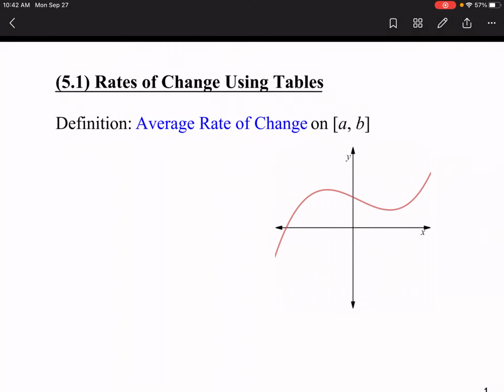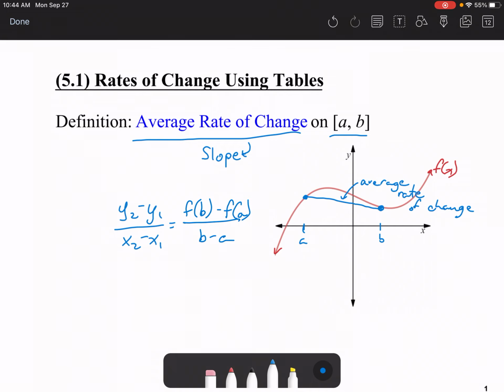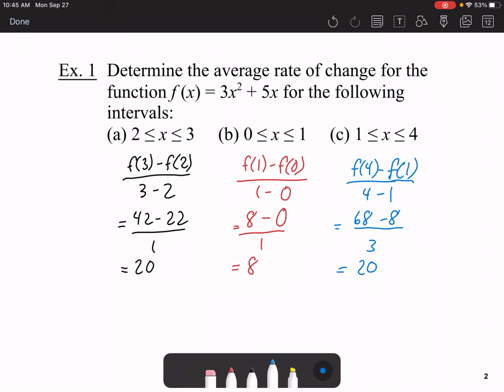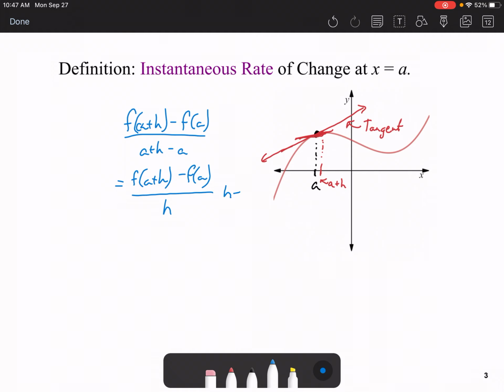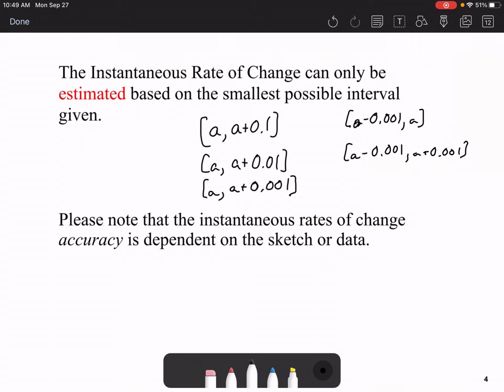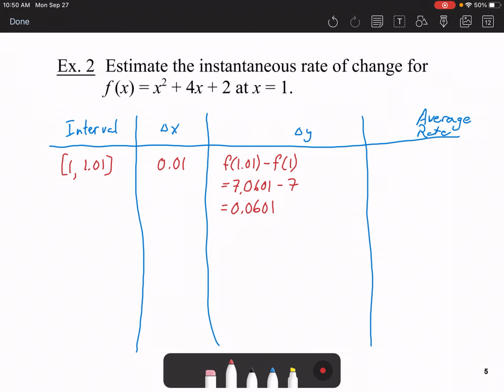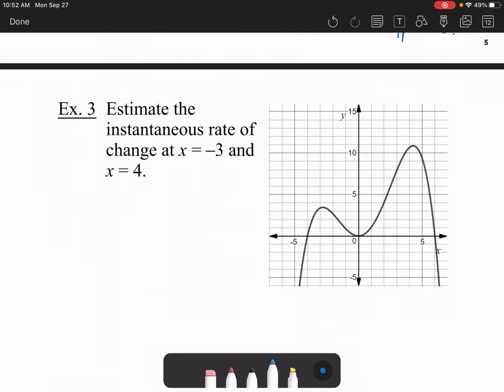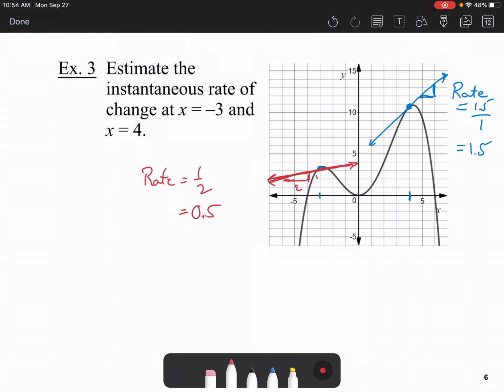MHF4UA Lesson 5.1